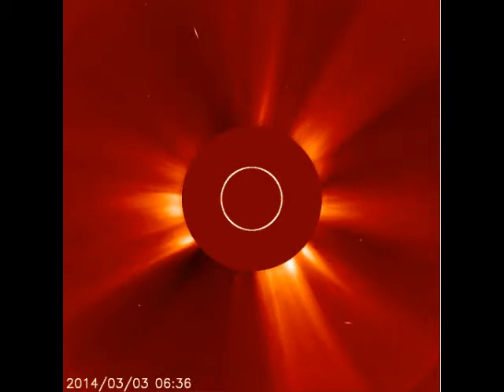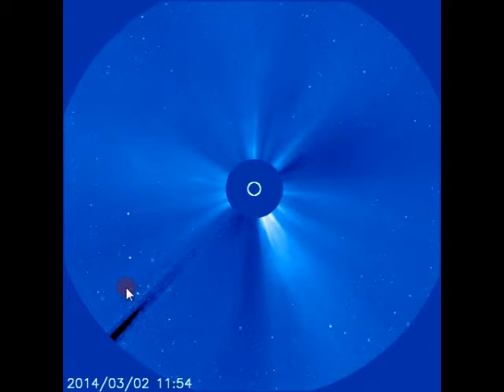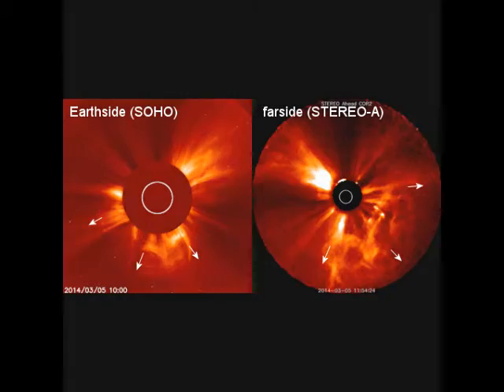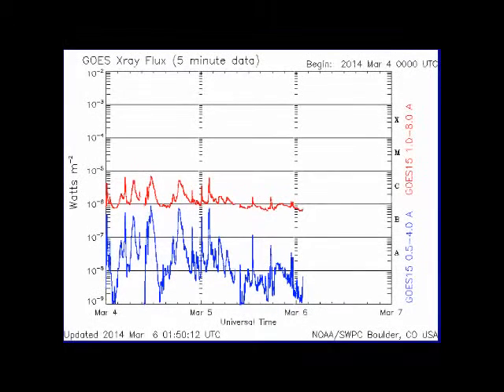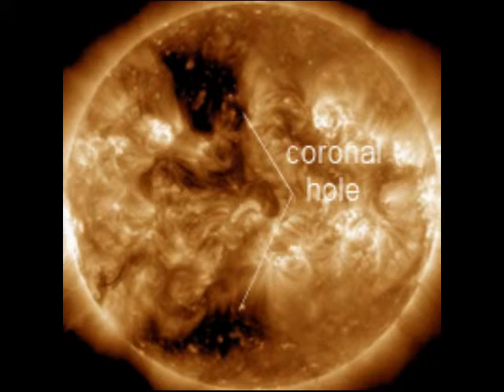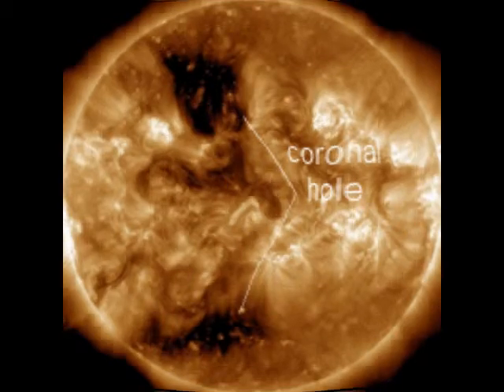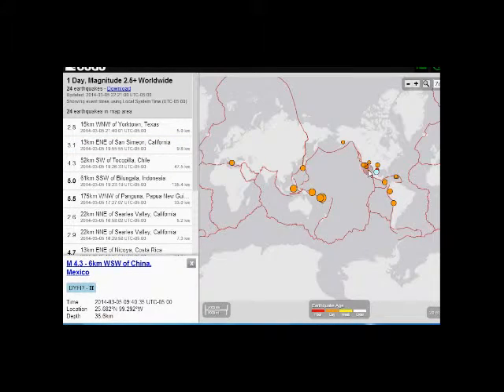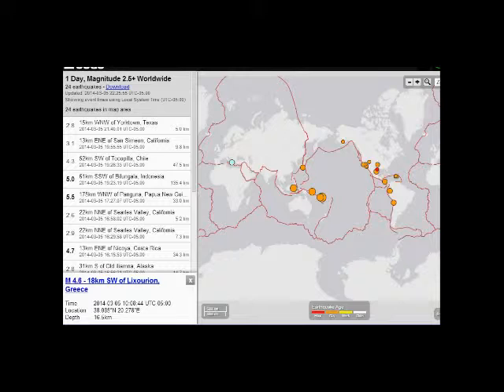ALERT !! Sun diving Comet causes massive Solar eruptions!!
usgs.gov